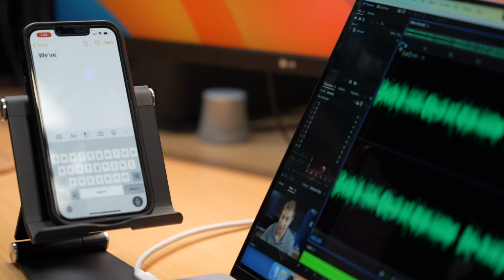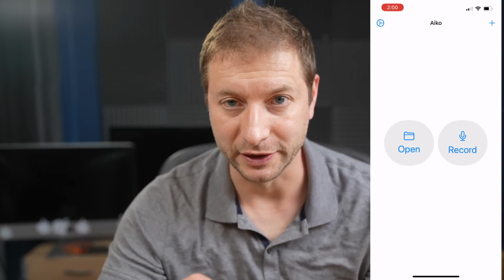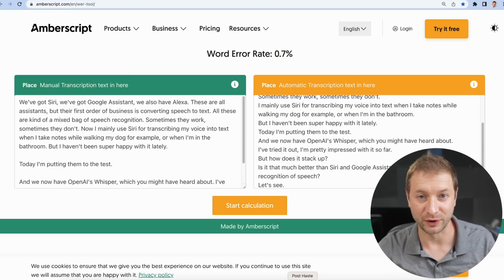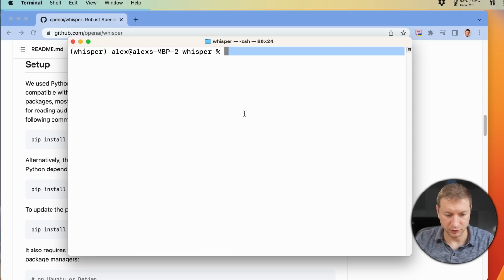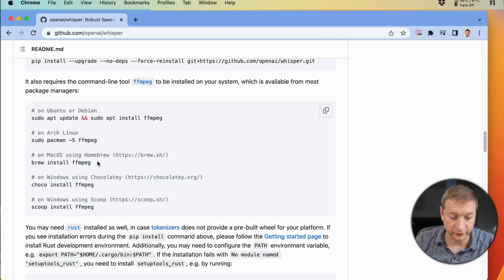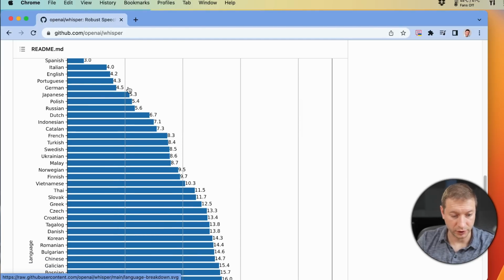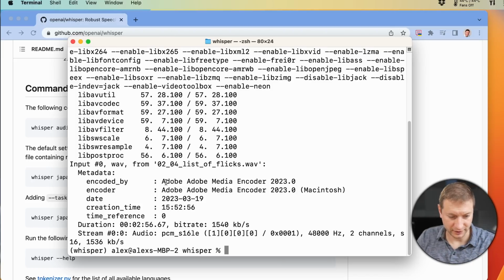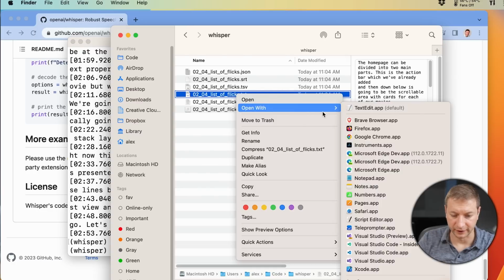Whisper DESTROYS Apple and Google's speech to text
This is a two parter: a demo of why Siri and Google Assistant can't even come close to OpenAI's Whisper, and then a walkthrough of running Whisper on your machine.

👀 *Gear I use:*

🏫 FREE COURSES

00:00 Demo
03:00 Whisper install walkthrough